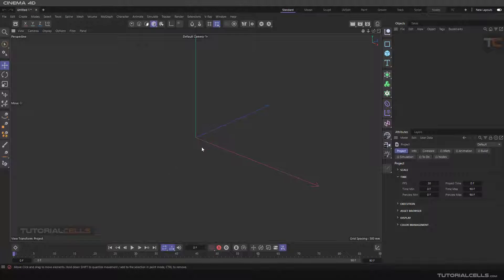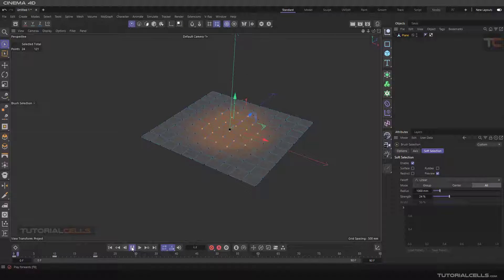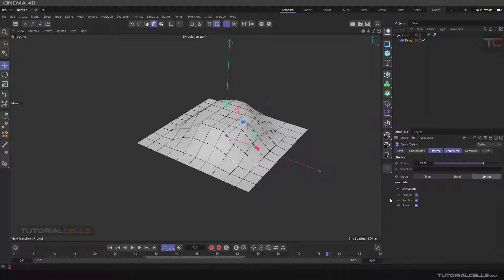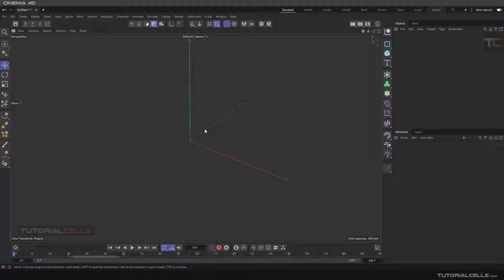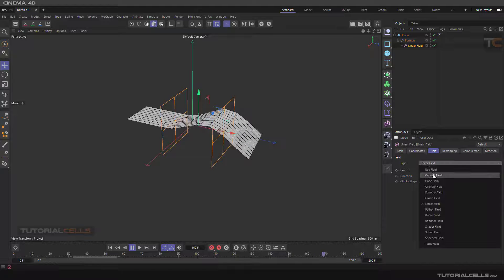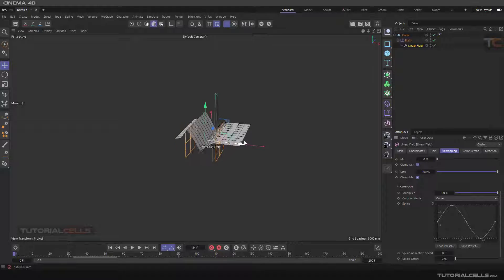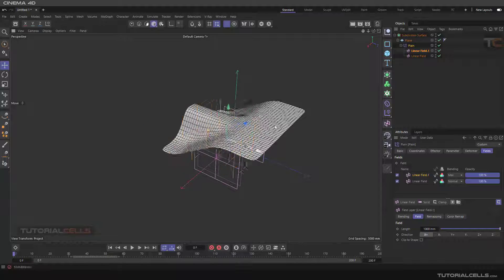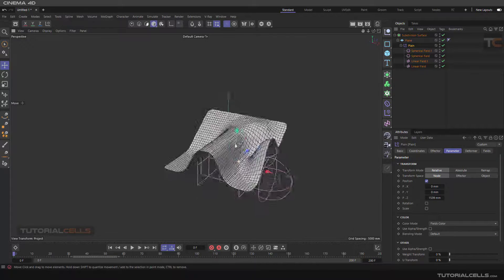0216. MoGraph Examples ( effectors to objects ) in cinema 4d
In this set of trainings, we want to combine all types of mograph tools. We do this with various examples and projects. In this lesson you will practice these commands , how to use effector for objects , some example